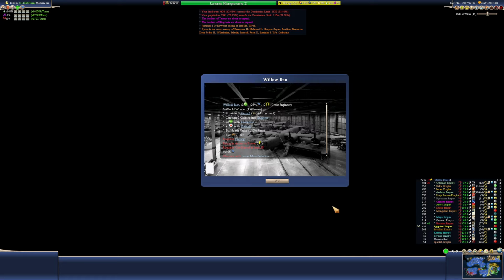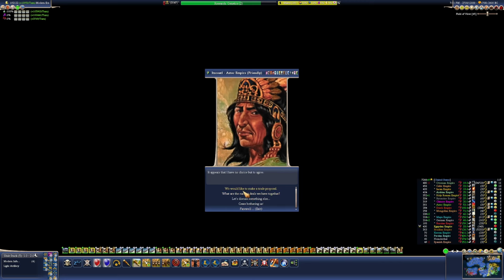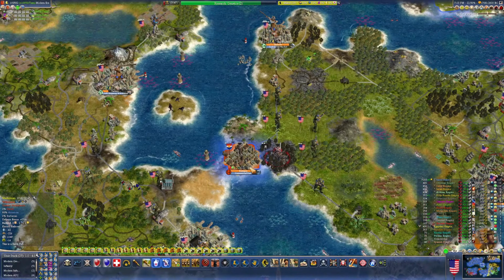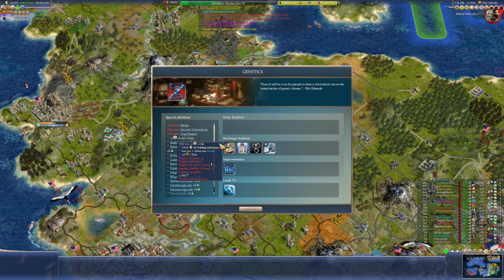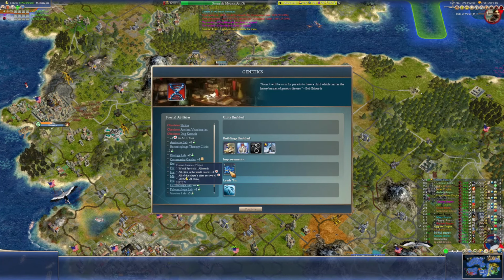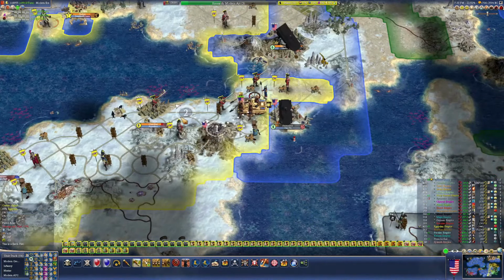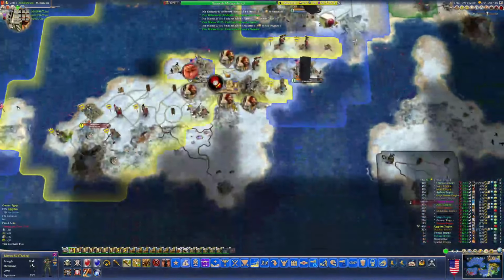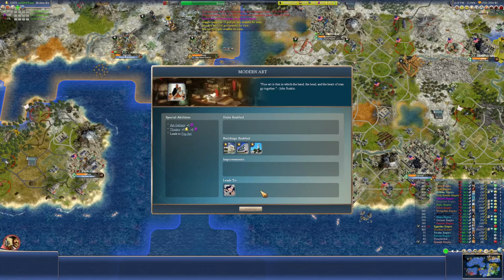Civilization 4 Caveman to Cosmos E167: Modern Problems Require "Modern" Solutions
So, I finally got to the point where I'm actively trying to subvert my vassals and "liberate" them from the burden of leadership. However... I can't seem to declare war on our vassals the same way we did against the Egyptians, which would mean that we can't take over the world in a final attempt to end the game early. But that doesn't mean I'm out of options at; we can't declare war on our vassals, and neither can the remaining civilizations as all of our vassals would kill them. But what if our vassals were to be their own downfall? If we cause enough crime in the city, it will spawn barbarians that are revolting against the city. Enough of them crashing into the defenders and the city flips to the barbarians, which we battle and capture!